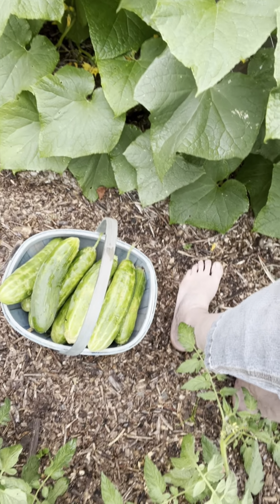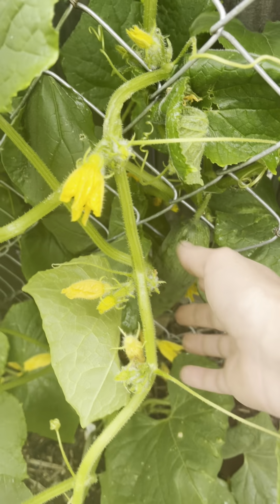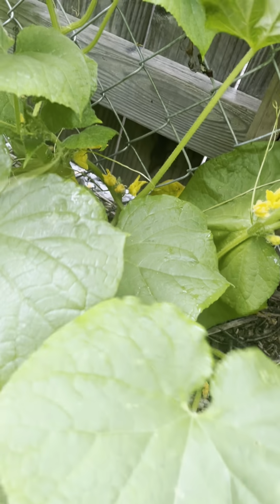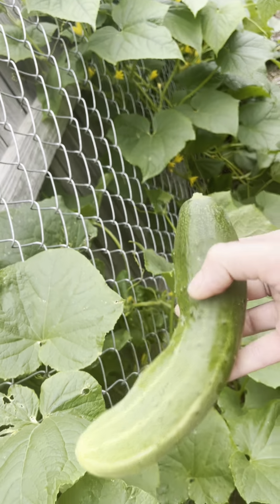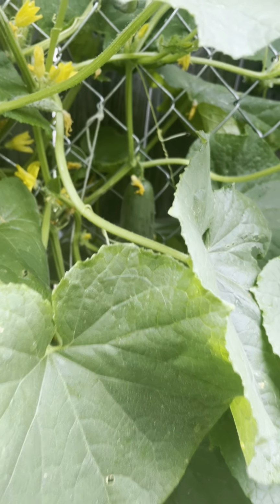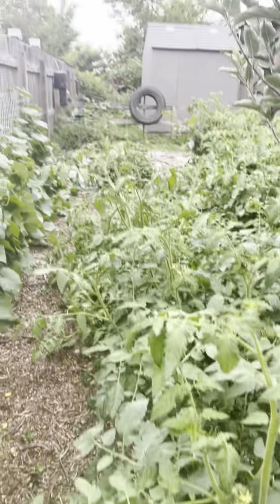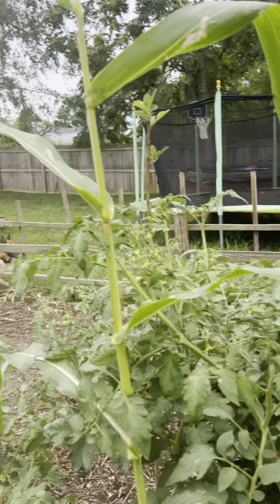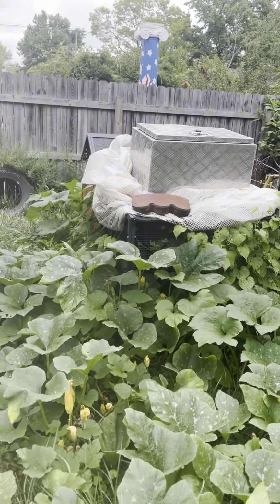July 28, 2024 - Harvesting Cucumbers!